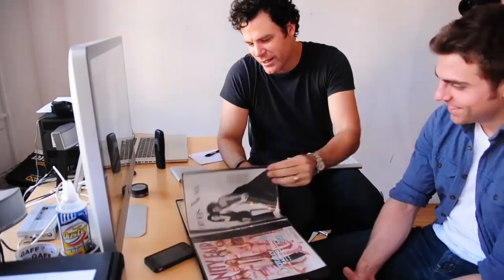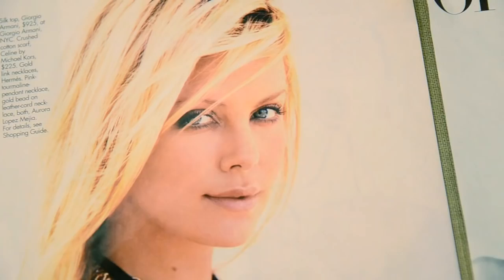Peter Hurley: The Art Behind The Headshot tutorial